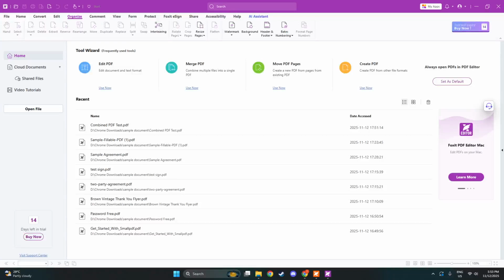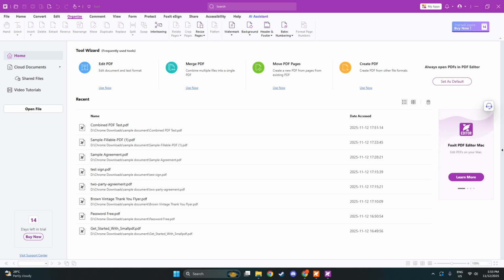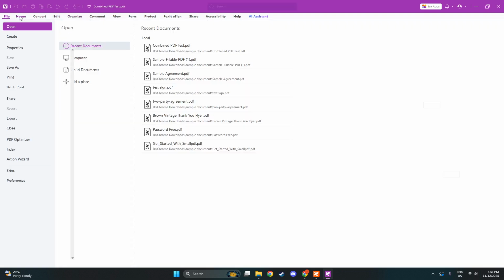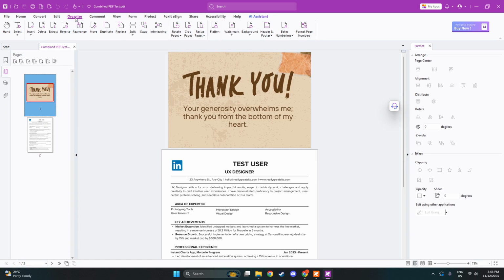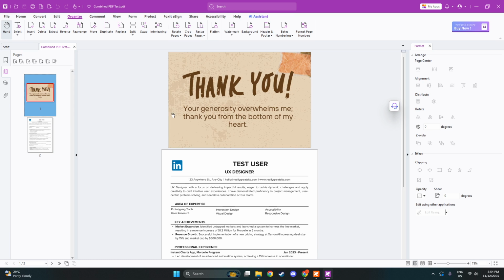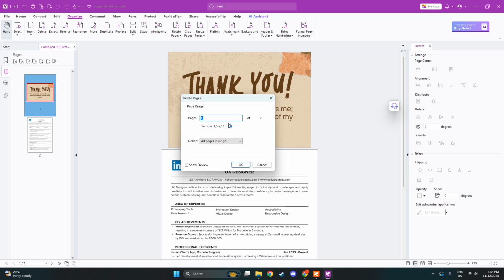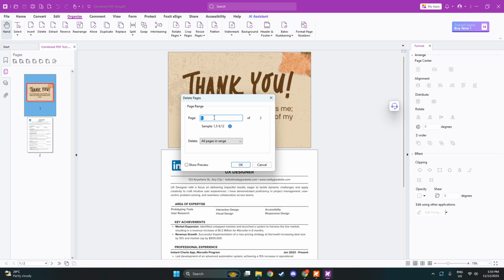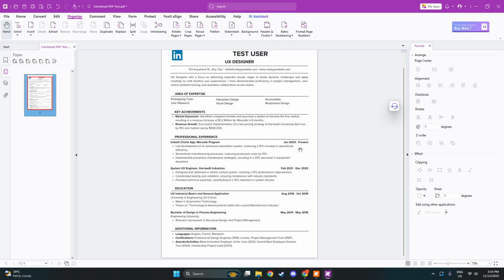How to Delete a Page in Foxit [2026 Full Guide]